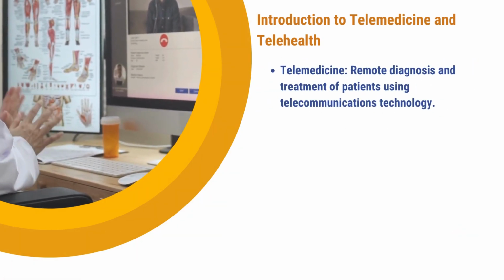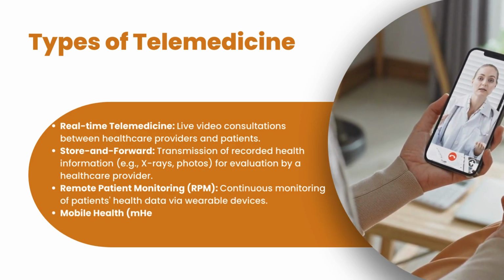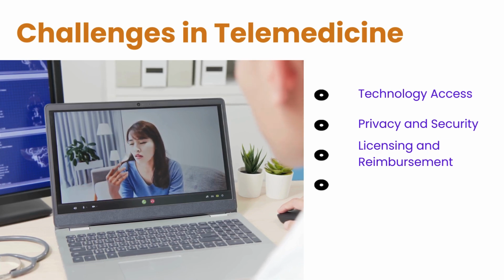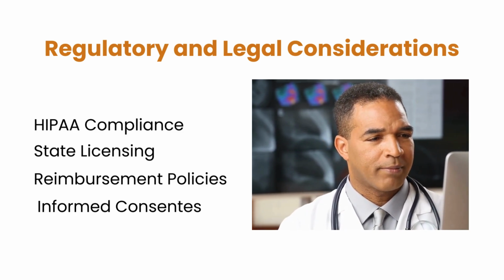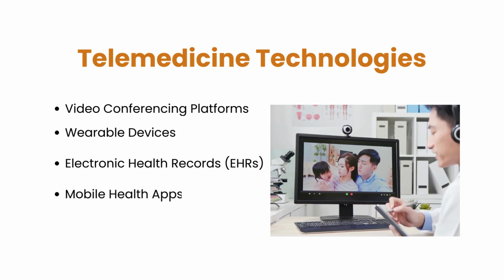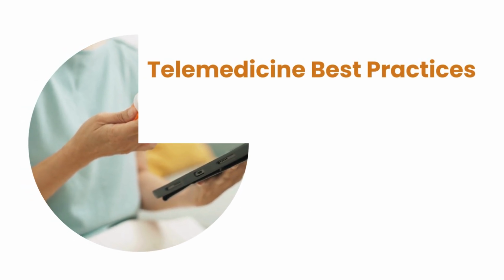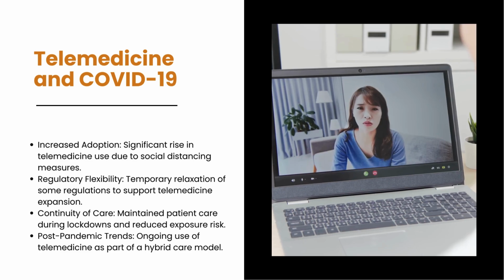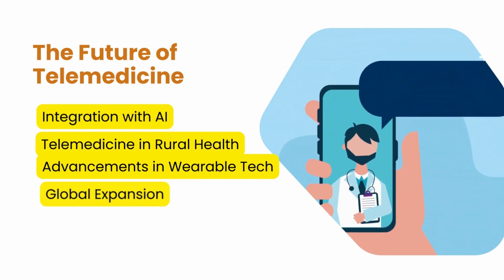Healthcare Innovation: Telemedicine in Healthcare Tutorial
Healthcare Innovation: Telemedicine in Healthcare. A about how Telemedicine is transforming both Medical affairs and the entire Healthcare, you will be surprised to see all its applications that are currently in use.